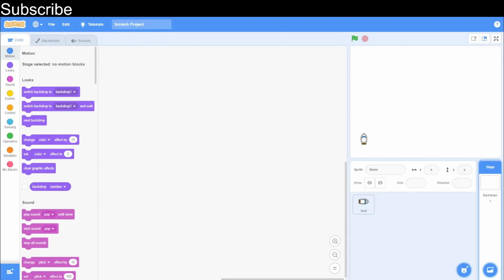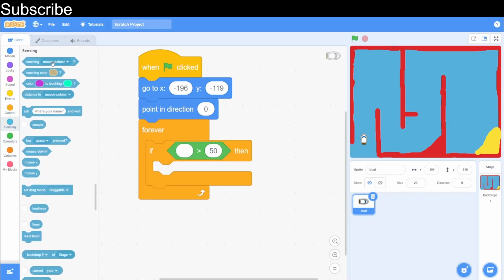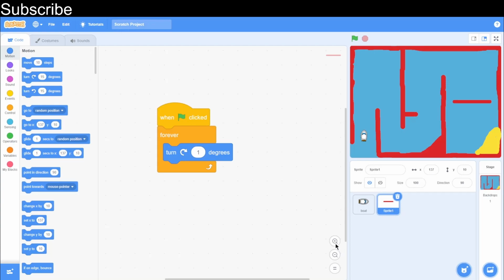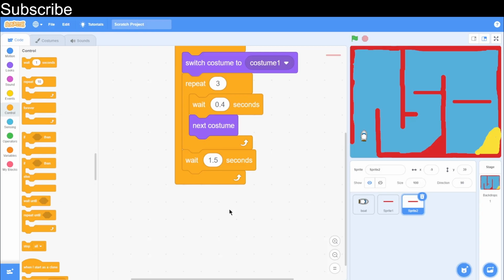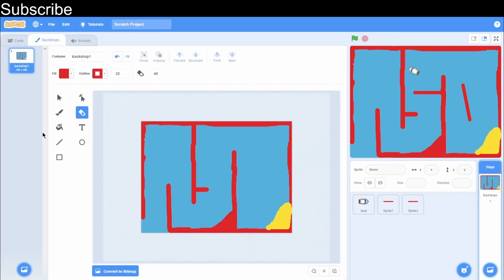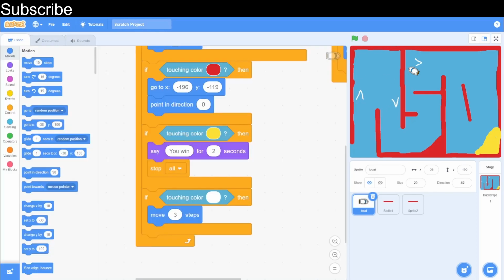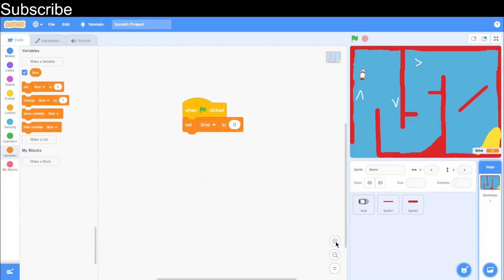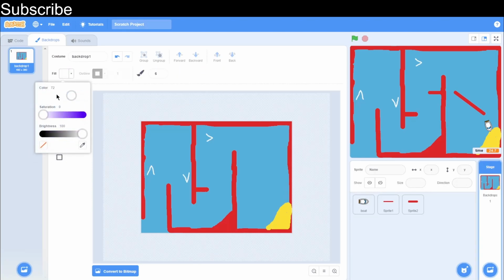How To Code An EASY Boat Racing Game In Scratch | Step-By-Step Tutorial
The Scratch Coding Class continues! In this video, I explain how to make a boat race game, equipped with many challenging obstacles.